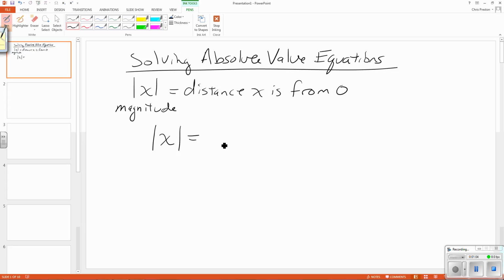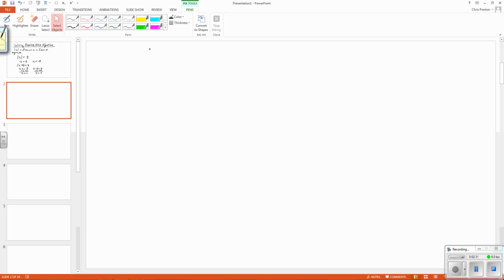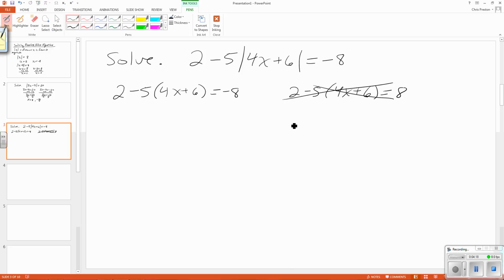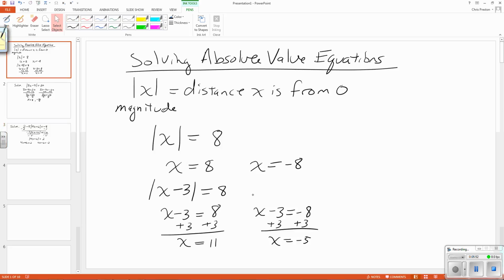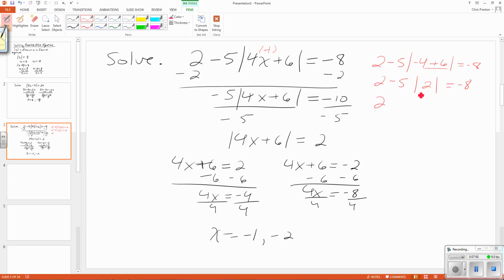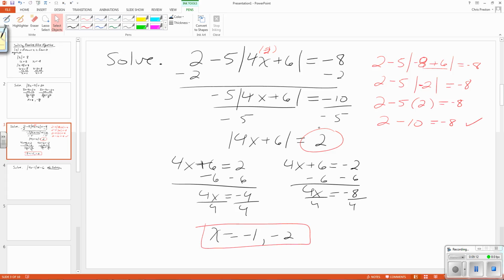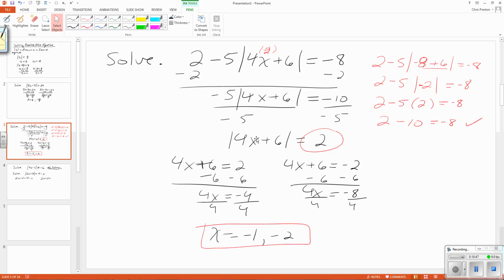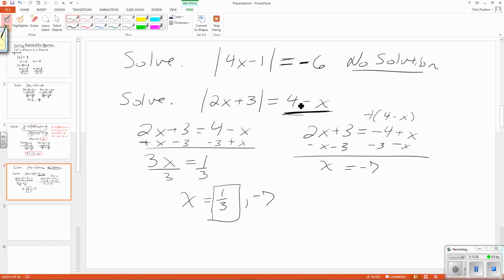Solving Absolute Value Linear Equations